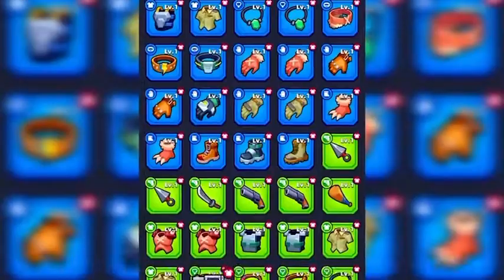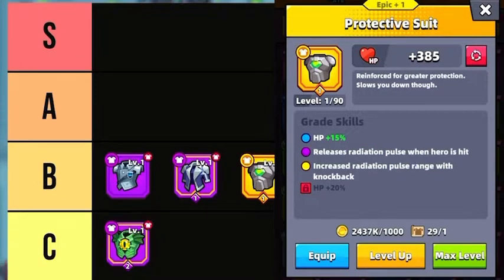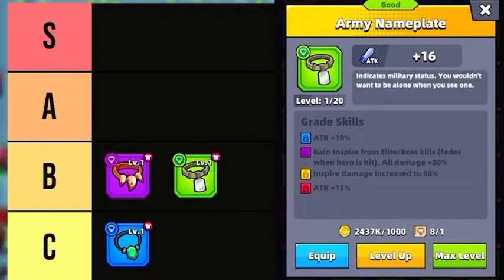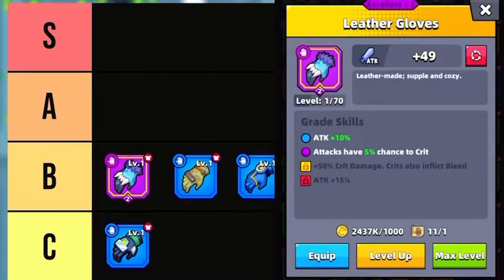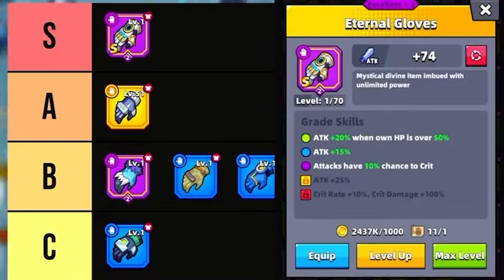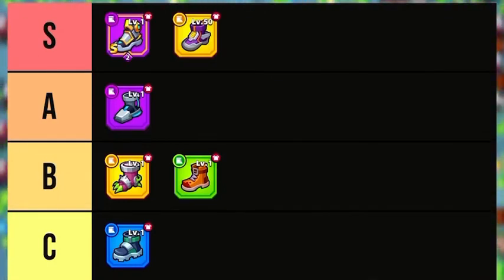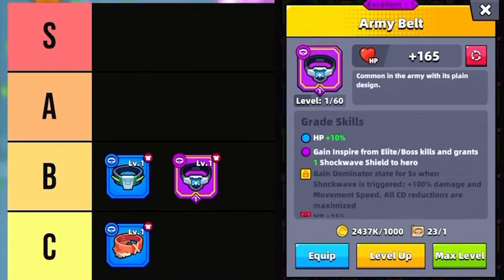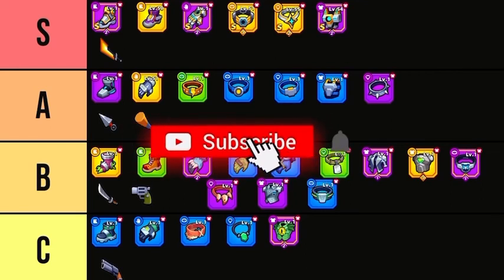BEST & WORST Gear in Survivor.io Tier list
This is a video about survivor.io and the gear in survivor.io, the goal is to beat new levels such at level 16 survivor.io this is a tier list of tips and tricks for survivor.io to make sure you become good at survivor.io